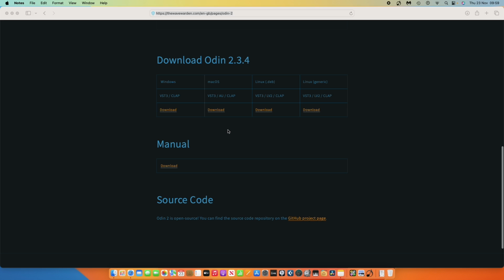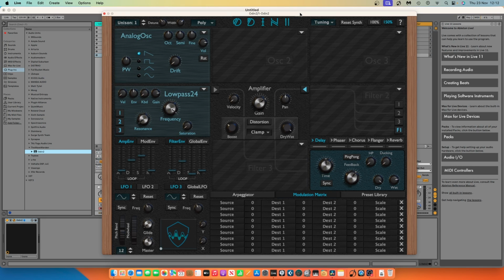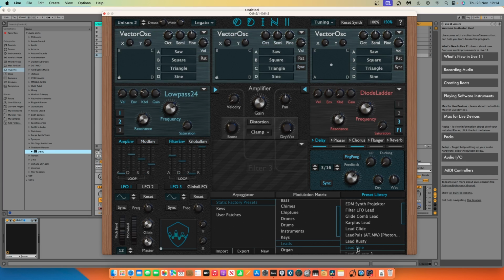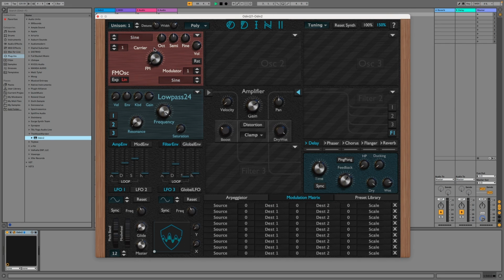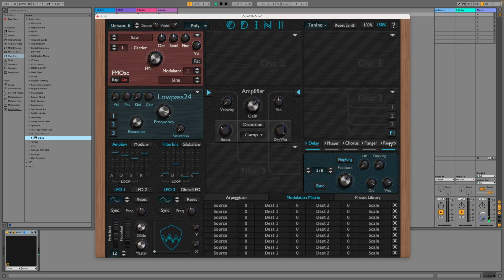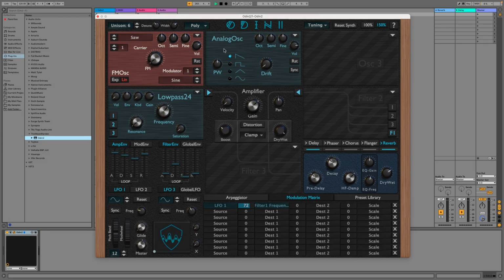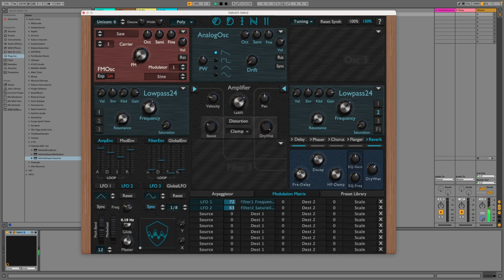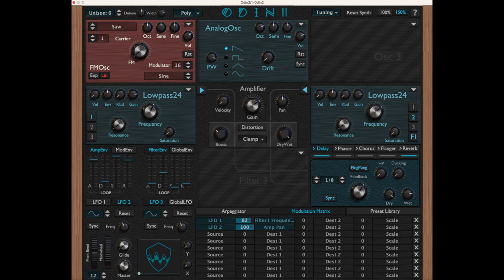Free Synthesizer Odin II (Odin 2)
Demo and sound design with the free synth Odin II